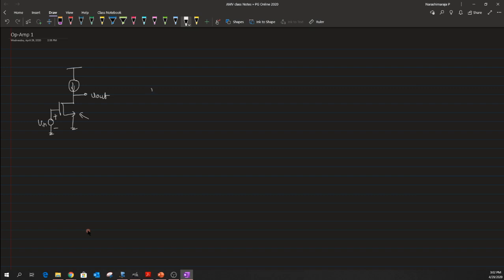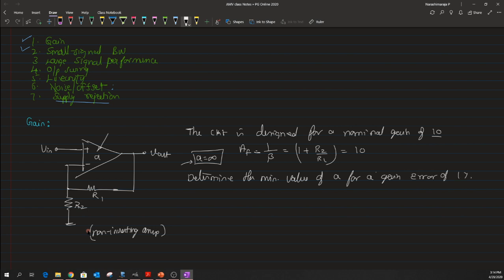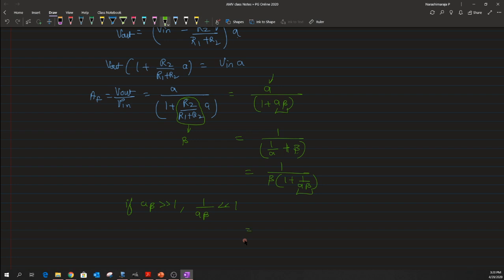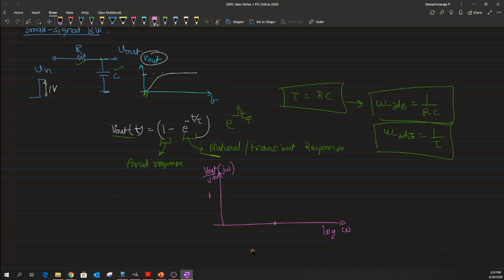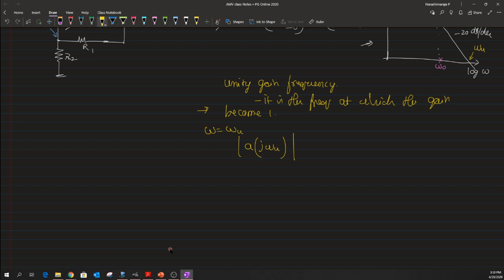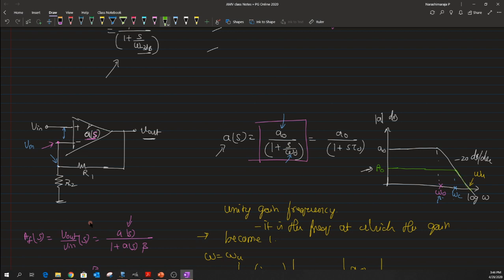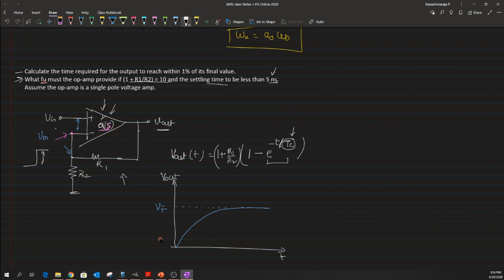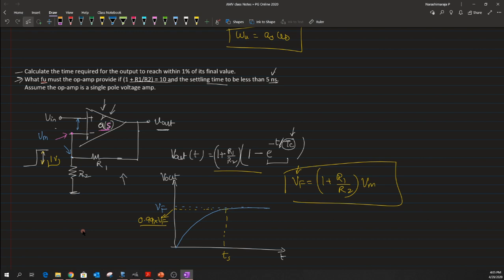PG: Op-Amp 1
In this video, we will discuss about the need of high gain op-amp.